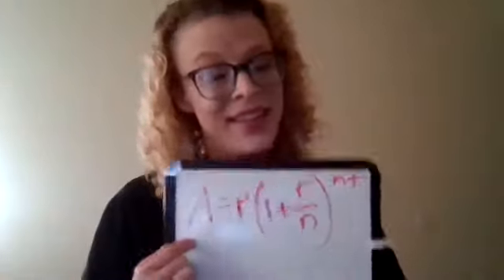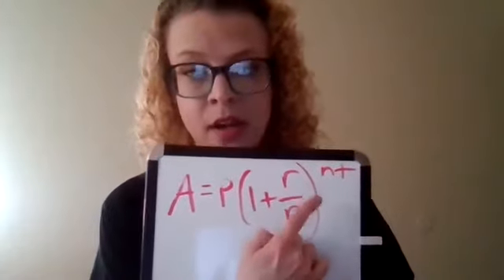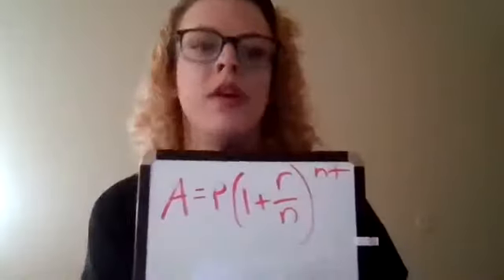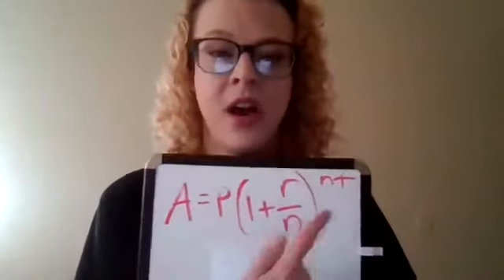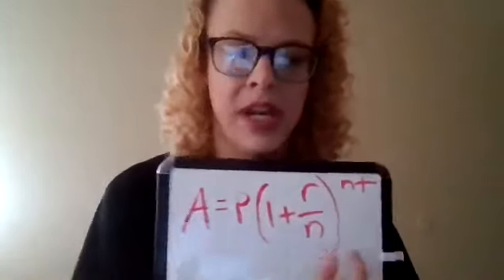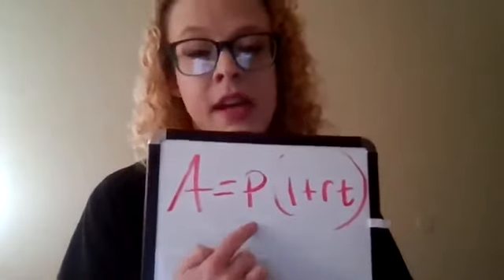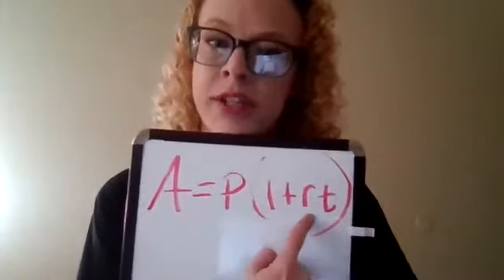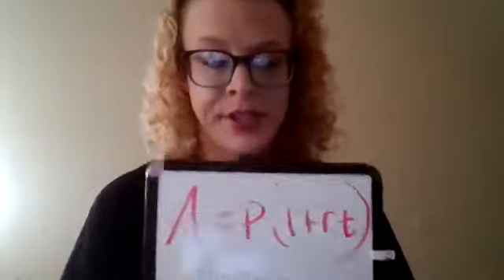Comparing Simple, Compound, and Annuity Interest Rate Accounts.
What are the differences between saving with simple interest rate accounts, compound interest rate accounts, and an annuity interest rate account?